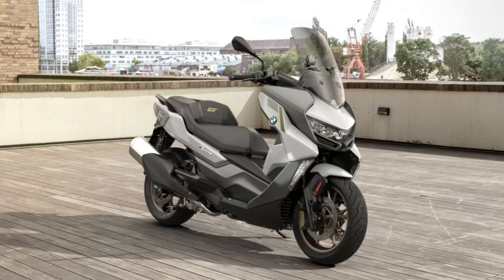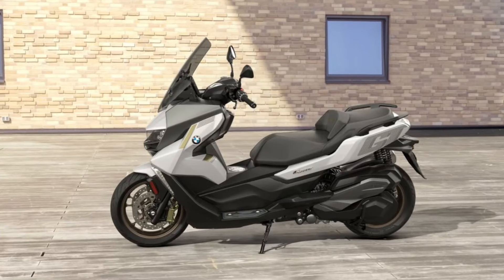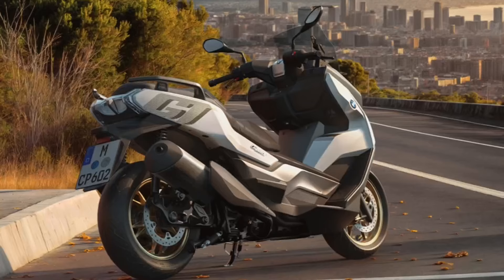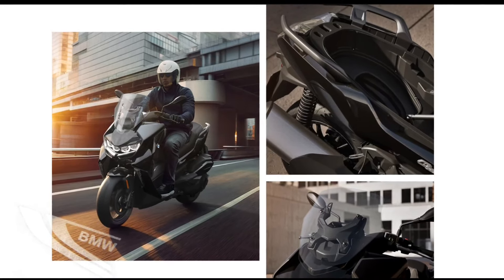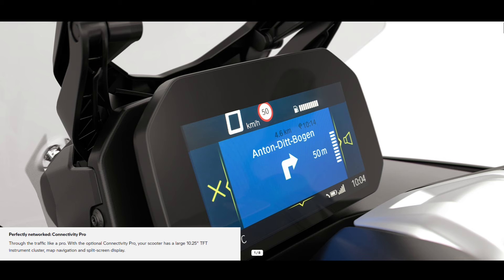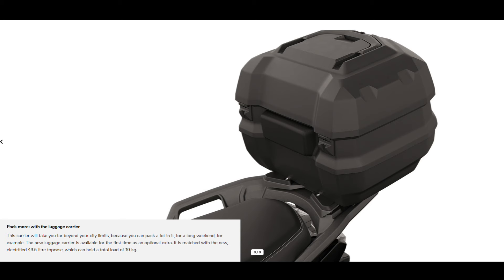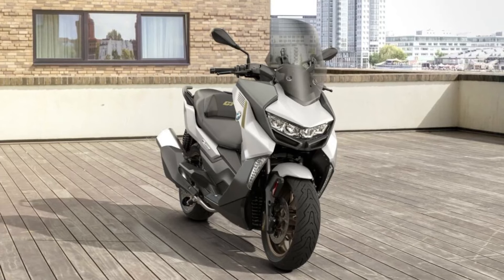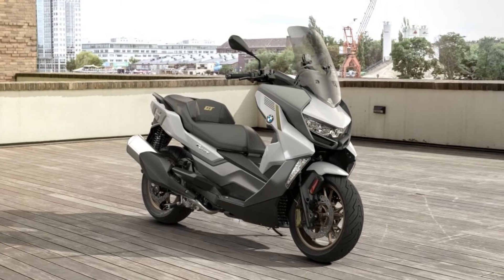2025 BMW C 400 GT Premium Maxi Scooter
After the update, its exclusive design in particular makes the BMW C 400 GT the gold standard for the city and the countryside. In the new Exclusive design option, it takes you from A to B in particularly elegant style with golden highlights. It has also made significant gains in terms of ergonomics and, above all, storage space. As always, performance, handling and braking power are outstanding. In short: the perfect scooter for smart mobility.

color options.

Exclusive.
The diamond white metallic paintwork, gold-coloured accents and the unique floor lighting lend this option its elegance.

Blackstorm metallic.
Classic, elegant, tone-on-tone: with Blackstorm metallic paintwork, black seat, black wheel rims and front brake calipers in black as standard.

Full LED headlights with daytime riding lights
The front headlight with full LED technology stands out with daytime riding lights as standard, creating an iconic front end.

The adjustable windscreen provides even better protection
Bad weather? It's all a question of attitude. With its new, adjustable windscreen, you can now defy the wind and rain even better.

engine.

34 Hp The single-cylinder engine of the C 400 GT comes with an electromotive throttle controller: Ride by Wire. You notice this in the harmonious throttle response and silky-smooth response characteristics even at low speeds. Thanks to effective combustion, the engine is economical, meets new Euro 5+ standard and is nevertheless nippy.

The storage space has been significantly increased by almost 12 litres. You can now pack your 15-inch laptop under the seat,

Ride by Wire and Keyless Ride
With the electromotive throttle controller – Ride by Wire – the throttle response is masterly and finely tuned. Keyless Ride as standard means you can just climb on and set off.

your smartphone, your city and you – perfectly interlinked thanks to Connectivity. Easily connect your smartphone and use numerous functions such as telephony, music playback or navigation with the BMW Motorrad Connected app on the 6.5" TFT display. The optional Connectivity Pro gives you a maximum overview of map navigation with split screen and other connectivity functions on the 10.25" TFT instrument cluster.

In action for the first time: the new ABS Pro ensures very sensitive response characteristics and a high level of braking and riding stability. The DBC function also increases safety when braking at an angle.